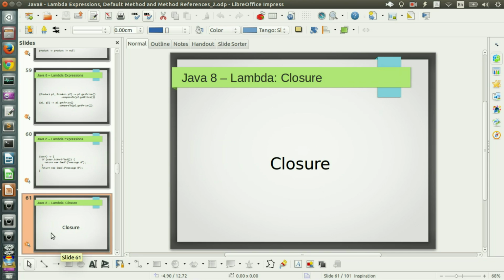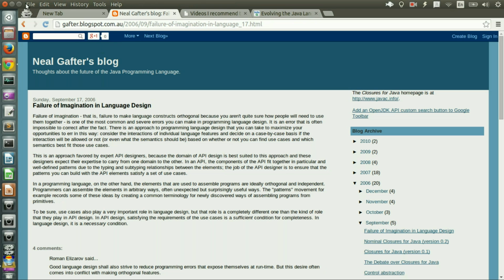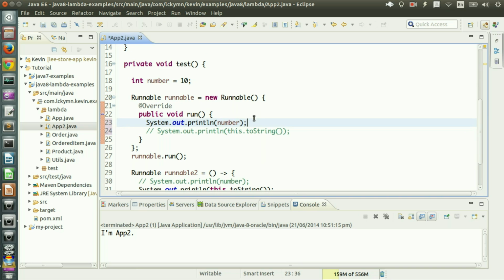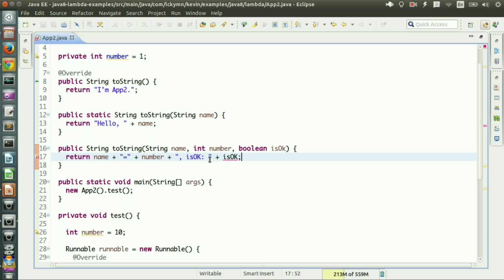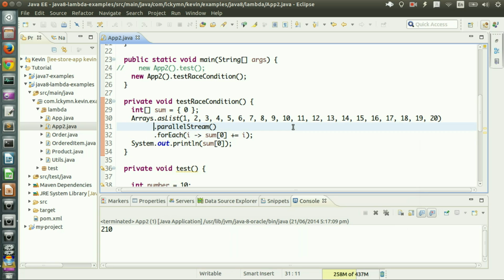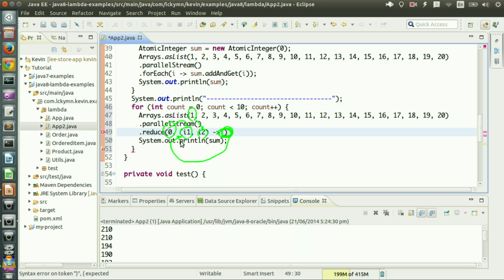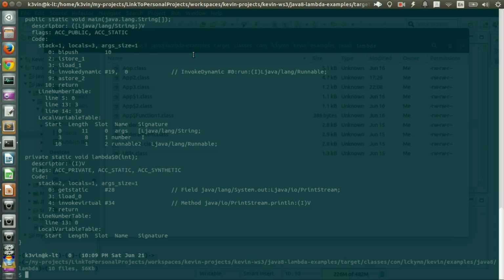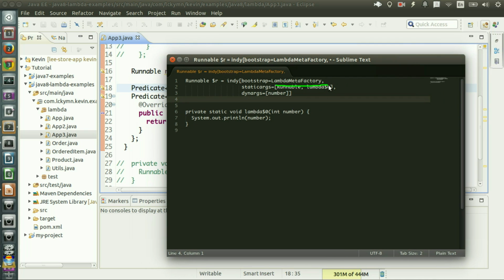Java 8 Lambda Expressions, Method References and Default Methods (Closure) 3 / 9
Java 8 - Lambda Expressions, Method References and Default Methods